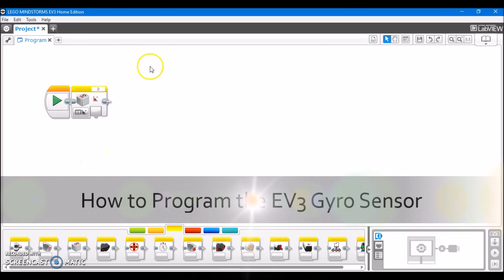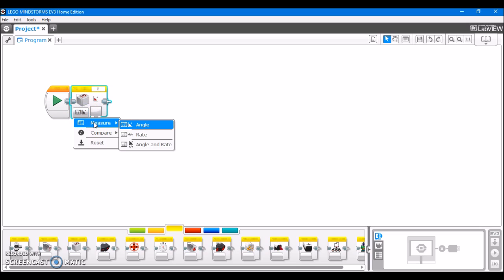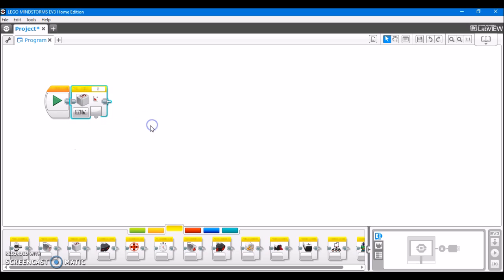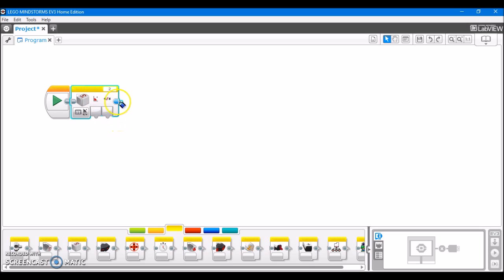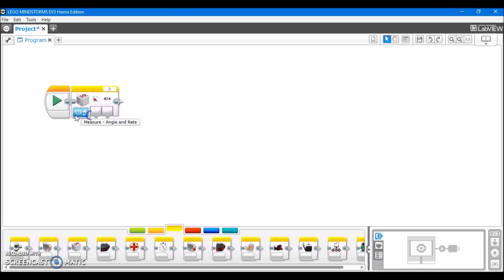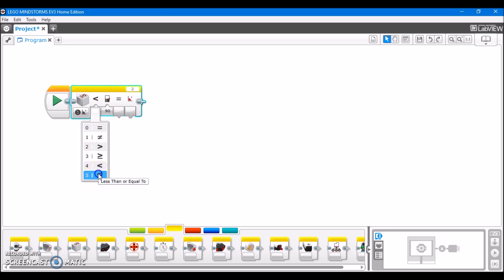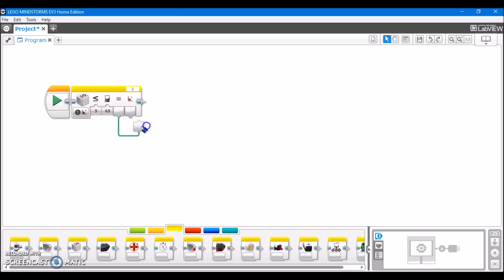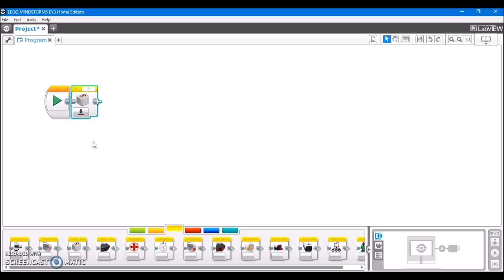How to Program the EV3 Gyro Sensor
This week, we take a look at how to program the EV3 Gyro sensor. I will discuss all aspects of its programming in this EV3 programming tutorial.